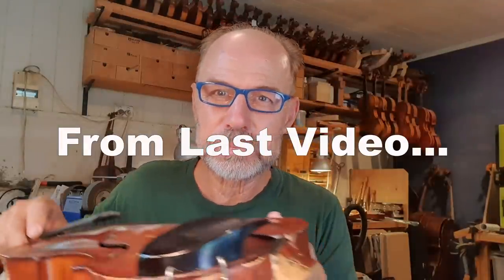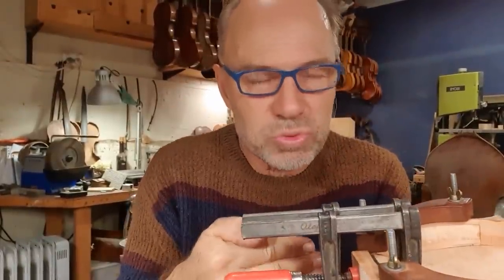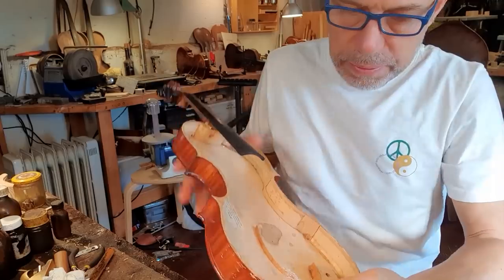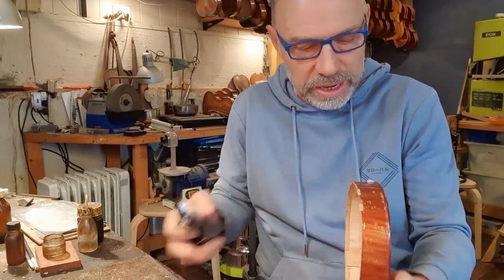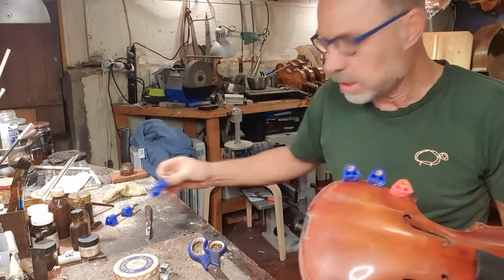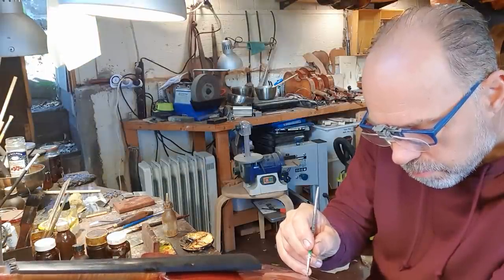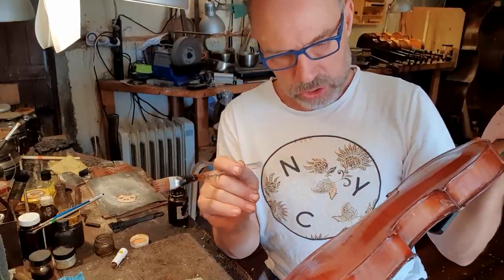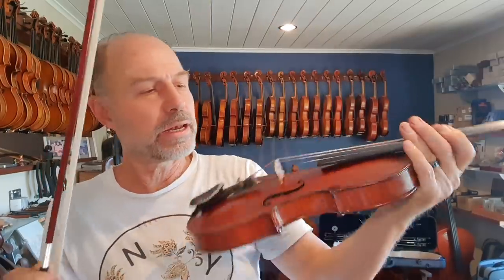Violin Disaster! - Can it be Fixed? - Part 2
This is what happens when you don't look after your violin! Especially when the back opens up and you leave the strings on for too long...

This repair even scared Master Violin maker and restorer Olaf Grawert...

Watch Olaf as he puts this scary repair back together and makes the violin playable...

Sorry about the slightly early text in places...

00:00 Introduction (Video 2 of 2)
02:05 Tough morning... and Bottom Block glued in...
05:03 Fitting Slither of wood in top-plate crack
07:13 Continuing on finishing rib and top
10:26 The violin is closed...
12:41 Applying filling varnish
13:29 Retouching
18:33 Polish violin
19:28 Putting everything together
20:41 Trying out the violin
21:48 Summary